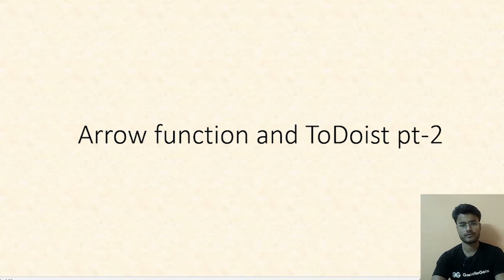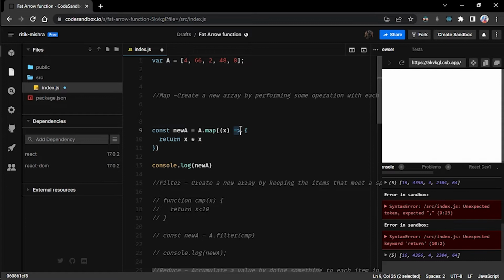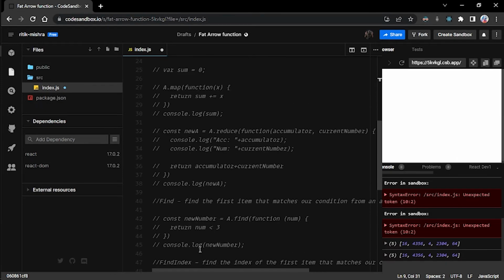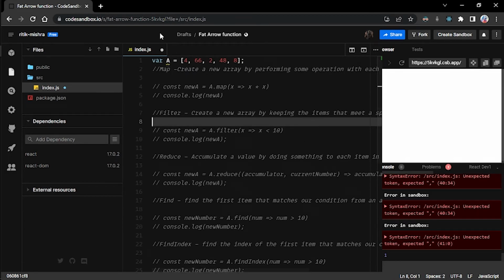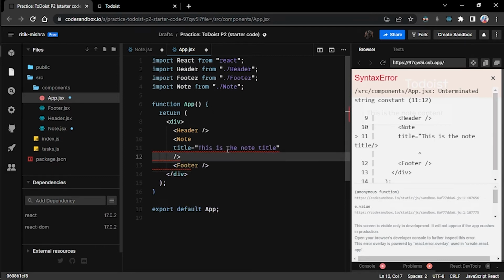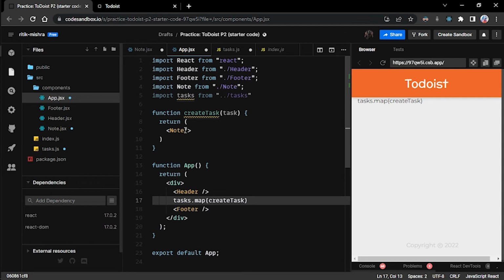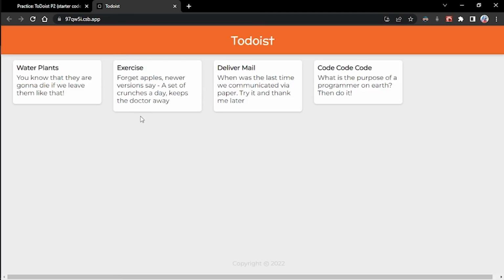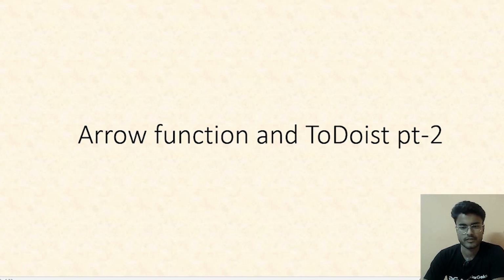Arrow Function and Todo List part-2 | Thinking in React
In this video, we will learn the usage of the infamous 'fat arrow function'. With that, we will be able to write our function much more elegantly.